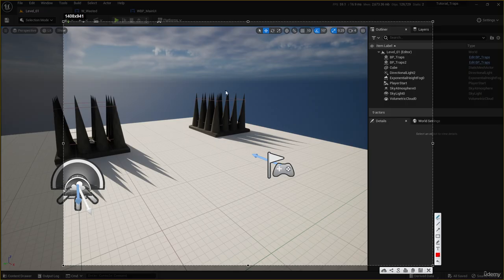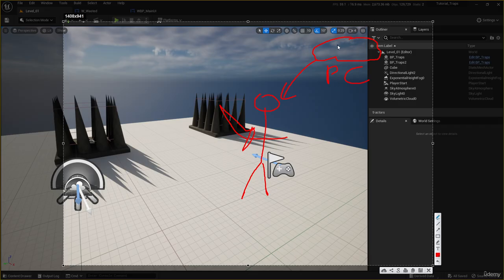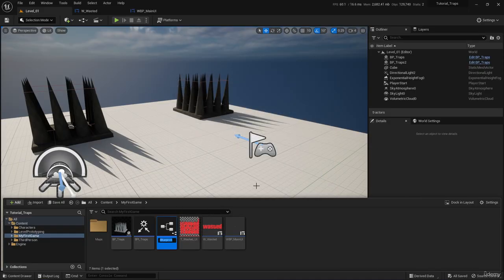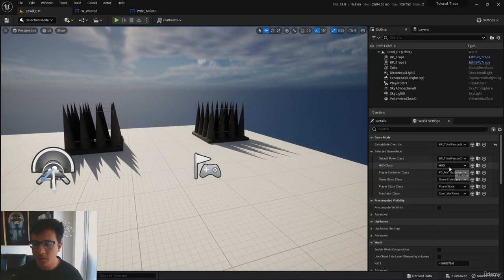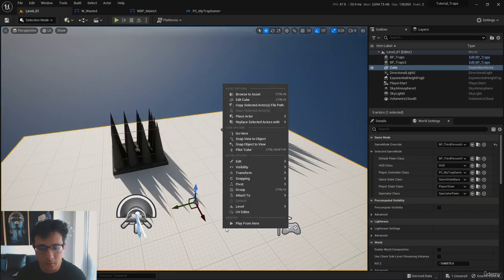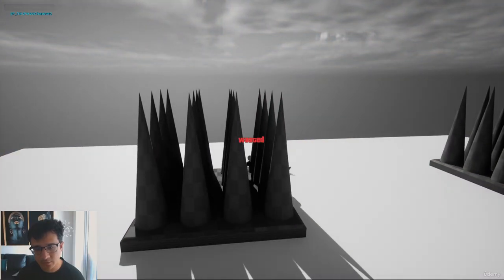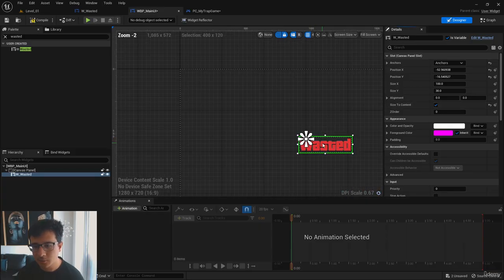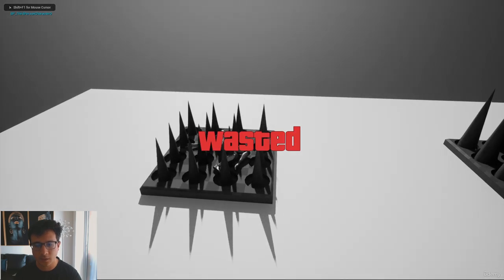Learn to create a Simple Game Show "WASTED" Widget on Screen in UE5 💀 | UI Blueprint Tutorial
Now that we’ve created our "WASTED" widget, it’s time to add it to the screen using Blueprints! 🖥️💀
Learn how to display your UI when the player dies by triggering it at the right moment — using Add to Viewport and simple logic in the Level Blueprint or Player Blueprint.

🎮 Engine: Unreal Engine 5
🧩 Feature: UI Display (Add to Viewport)
⚙️ Trigger: On Player Death or Ragdoll Event
🎯 Level: Beginner-Friendly UE5 UI Integration

👉 Next up: Add sound effects or restart button!